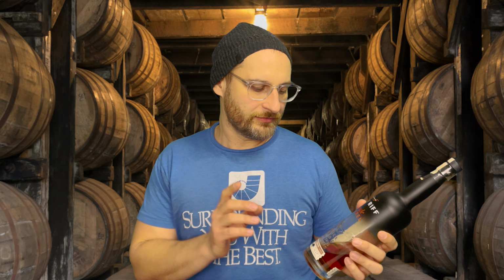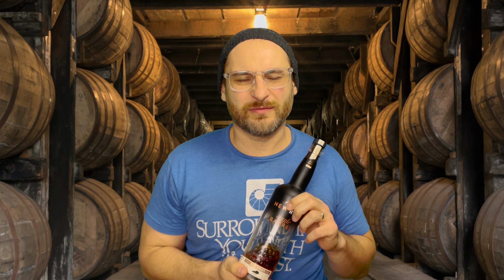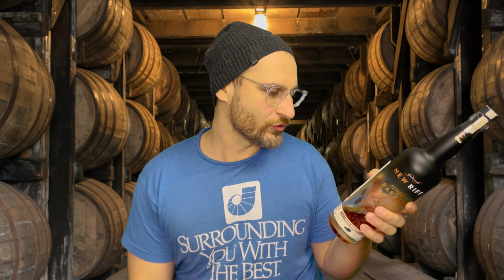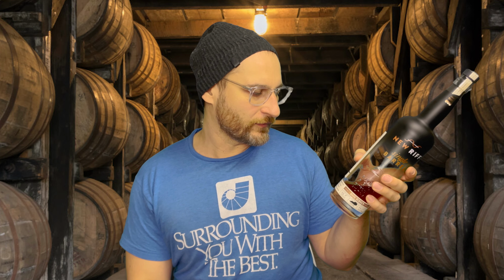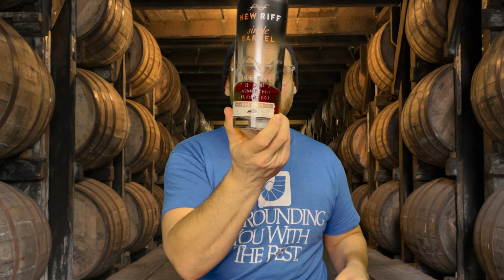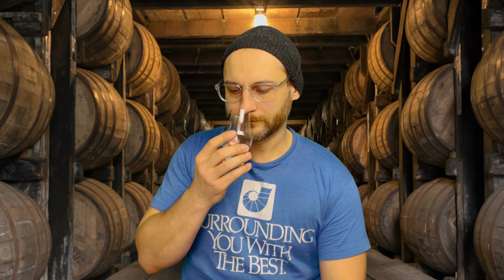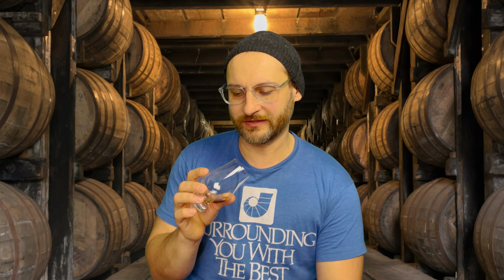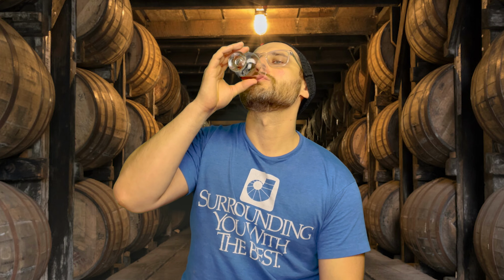Better then Blanton's: New Riff Single Barrel